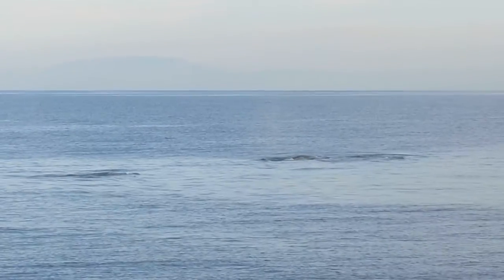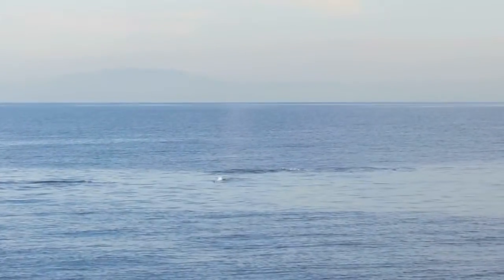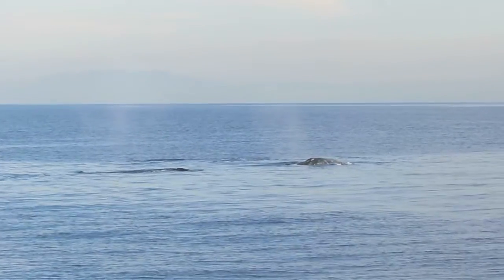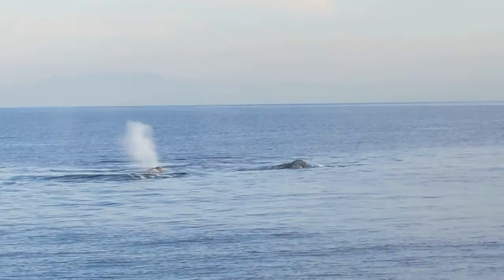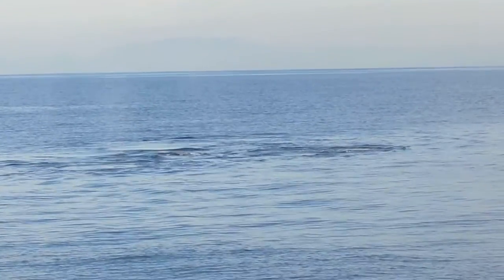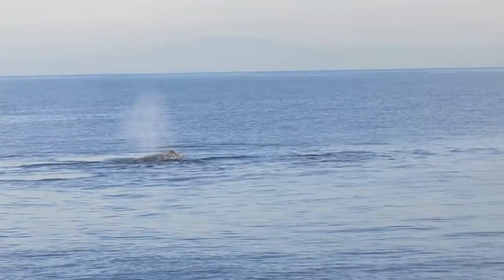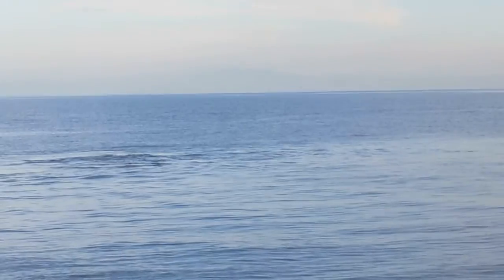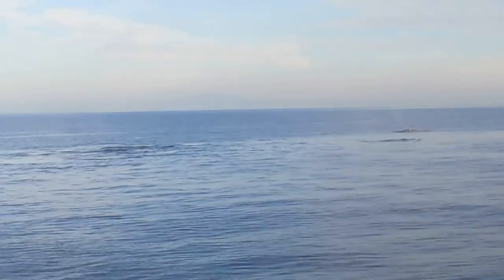Large pod of Gray Whales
A mating pod of 8-9 Gray Whales.

1/19/14 AMills